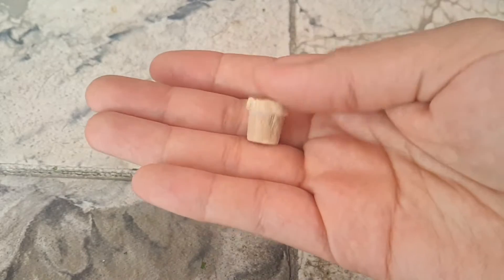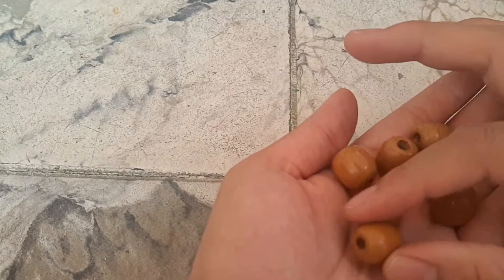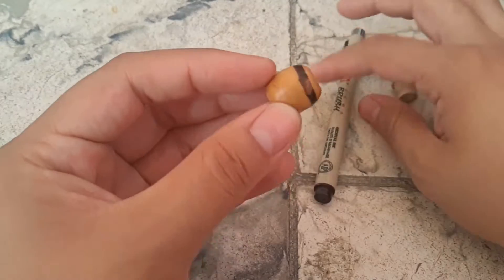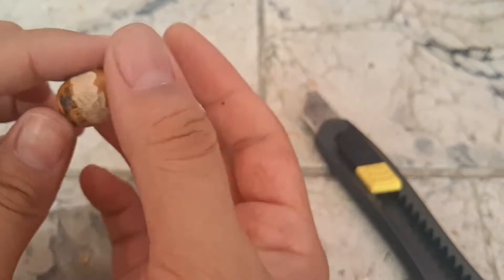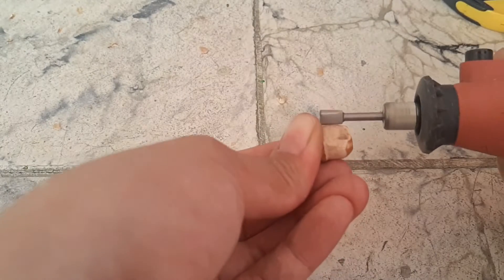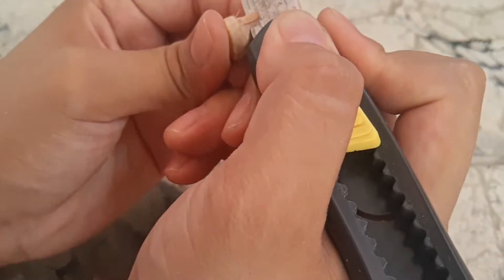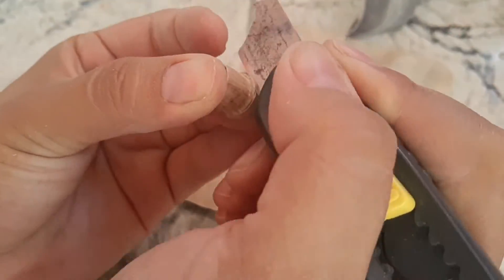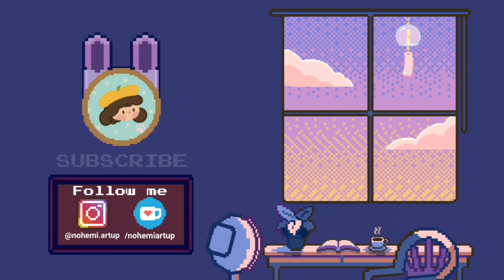4. DIY Miniature Plant Pot 🪴 from a Wooden Bead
Hello Everybody

It's been a minute since my last video, but you know I'm still here 😜🌸

Today I'm showing you how to make a planter pot with a wooden bead, please be smart and use a crafting cube or something for crafting so this project it's not a struggle 😓

I love miniature dollhouse kits but I can't simply sit down and finish one so I decided to make it on parts, or just make a video when I'm into something or I feel I can finish the project, so it's not forgotten in the corner of my room making me feel guilty because I didn't finished it 💪🏻

In this part as I promise I linked different videos where you can find different ways to make pots 🪴

Thank you so much for watching you are the best, I appreciate all the support by liking and subscribing to my channel it means a lot to me and of course thank you to my Boyfriend, you always support me to do the things I really love.

I filmed this video with my cellphone a Motorola One Action

I edited this video with the app YouCut - Video Editor

July 2022